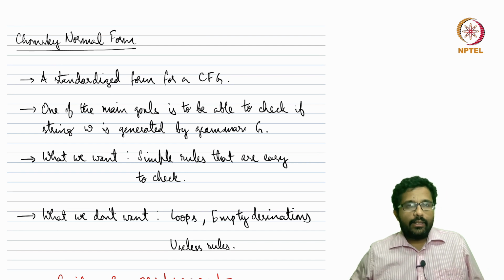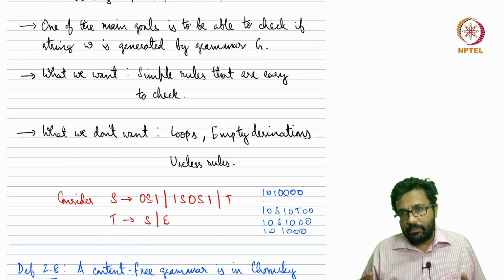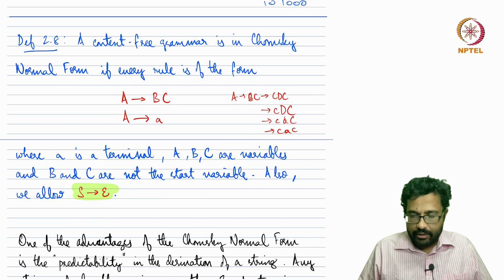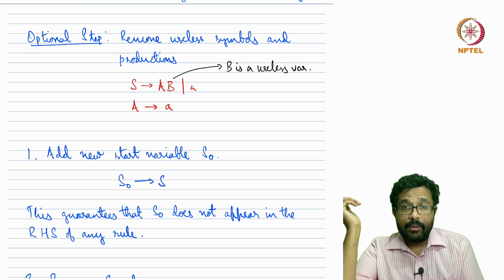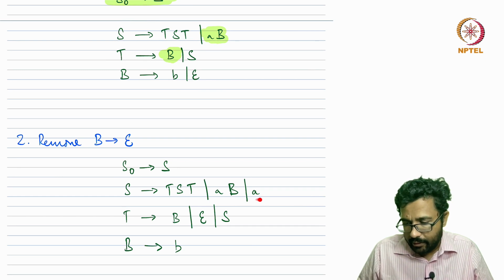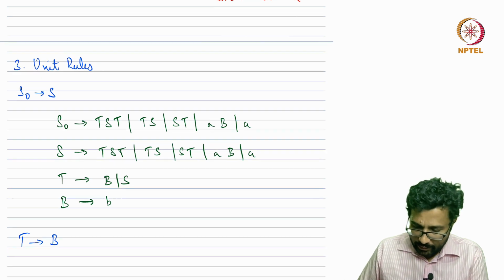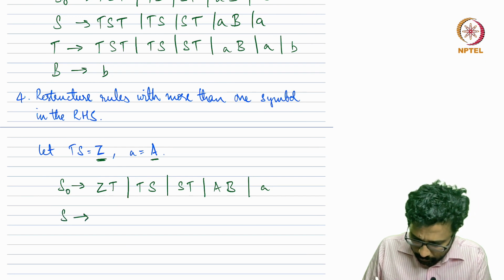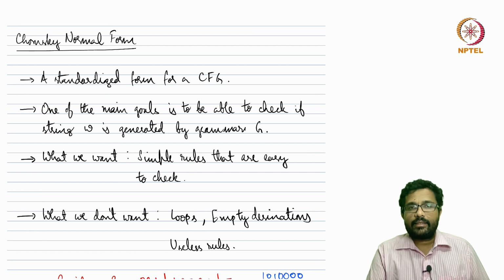W4L21_Chomsky Normal Form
00:00 - Introduction
01:05 - Motivation for a Stricter Structure of CFGs
07:15 - Formal Definition of Chomsky Normal Form
09:28 - Advantages of Chomsky Normal Form
12:30 - Do All CFL have a Chomsky Normal Form?
13:40 - Constructing Chomsky Normal Form from any CFG
35:17 - Summary